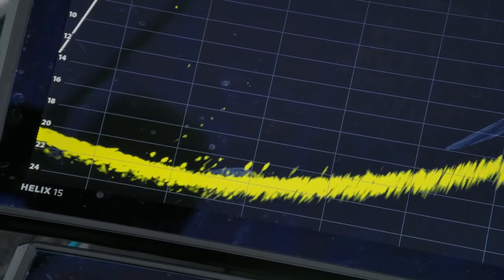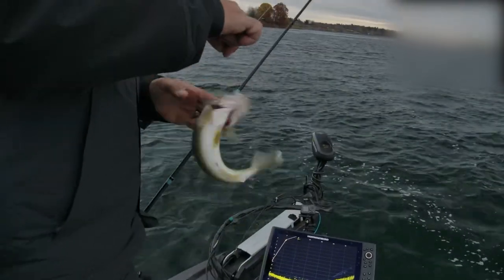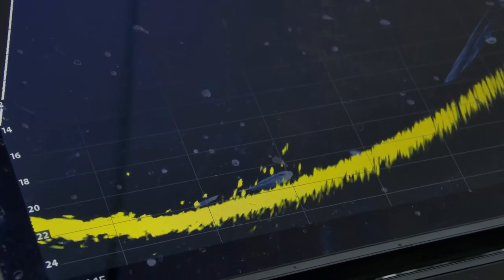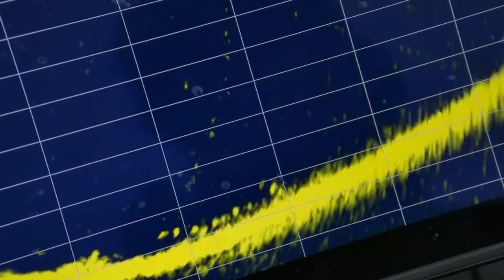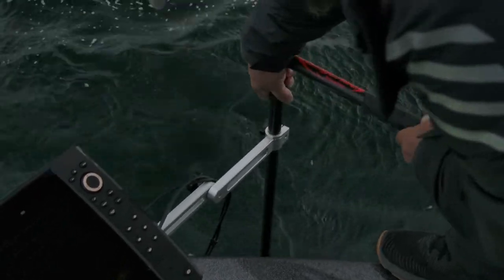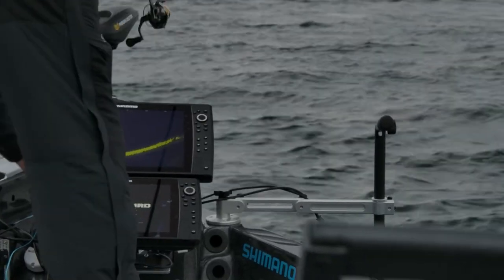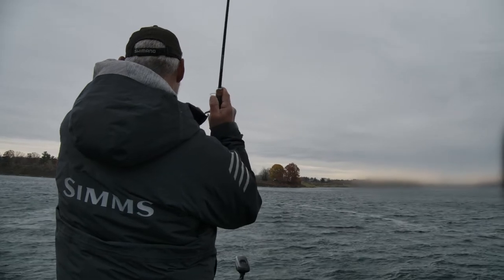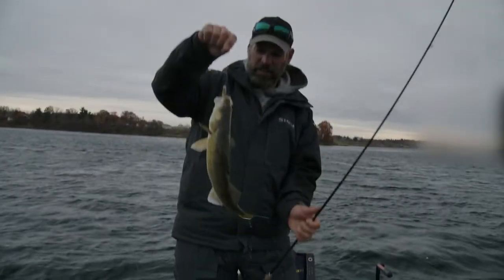HUMMINBIRD MEGALIVE WHILE WALLEYE FISHING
Had a chance to use the new Humminbird MegaLive while walleye fishing and I was very impressed.
Set up... Yar-Craft 219TFX, Humminird Helix 15 G4N, MegaLive, GeigerTec Universal Mount
Graph Setting: Mode: Forward, Range: 70 feet, Sensitivity: 16, Contrast: 6